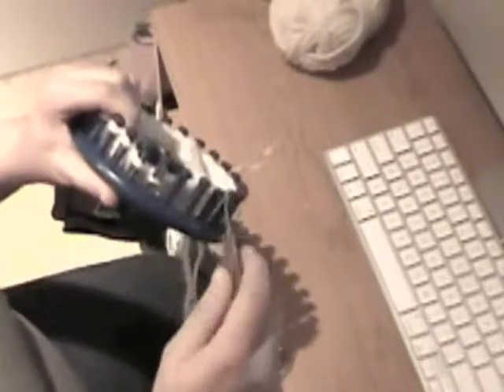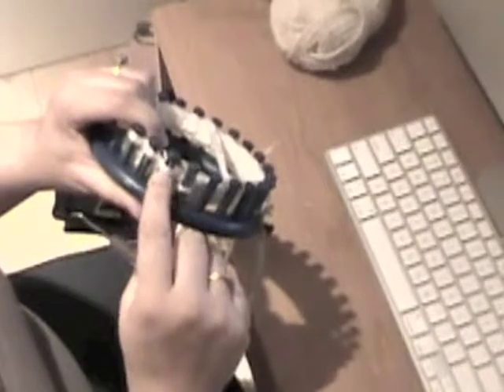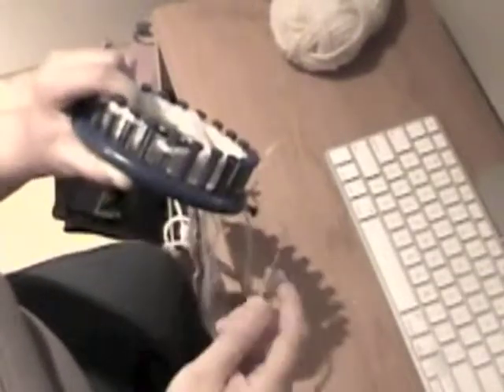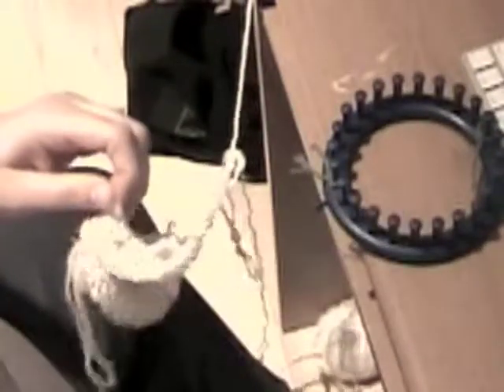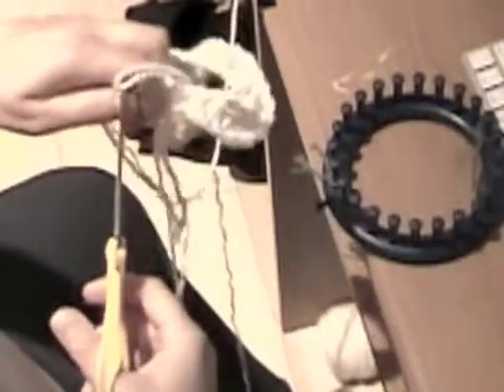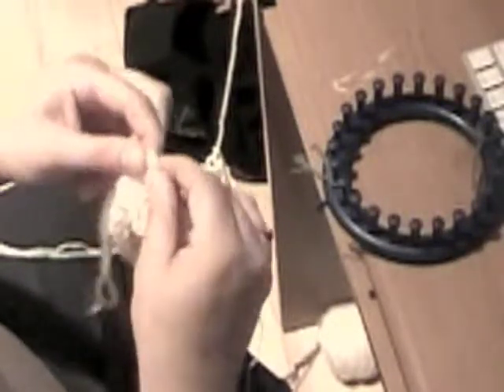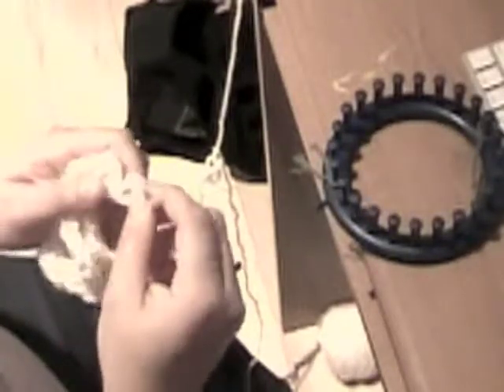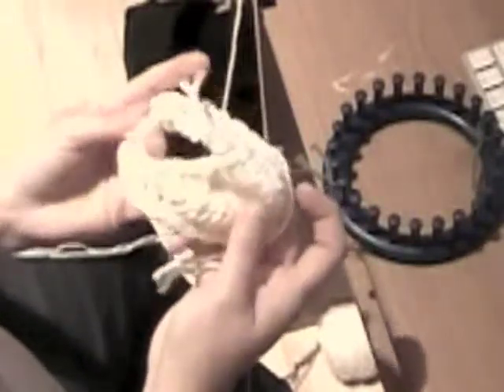2 Peg Bind Off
use 2 pegs at one time to bind off your loom.